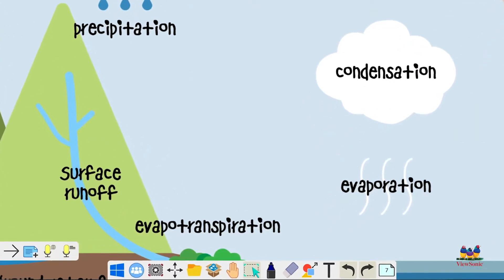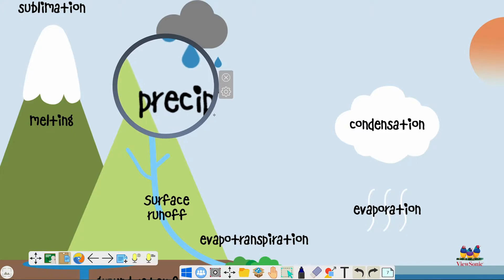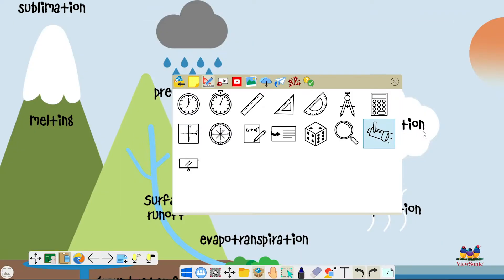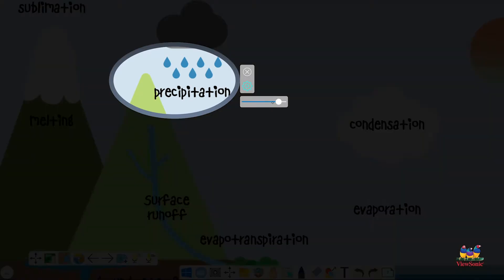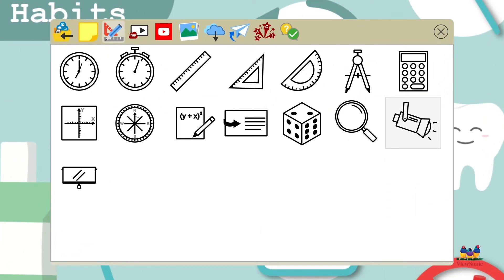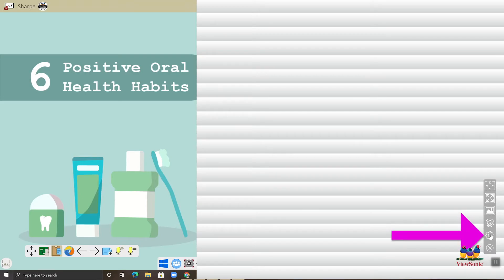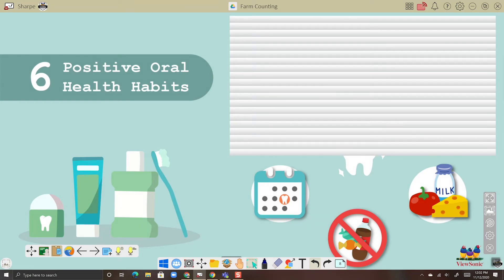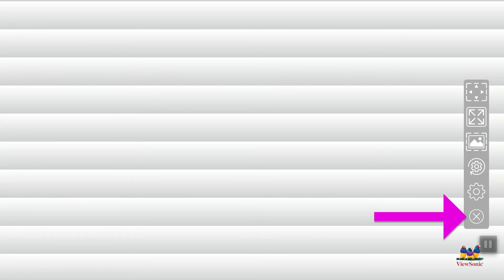myViewBoard: Presentation Tools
Get more out of your lessons with myViewBoard Presentation Tools. Zoom in and out on certain items with the Magnifying Tool, focus all attention on a specific area with the Spotlight Tool, and cover your entire presentation with the Shade Tool. Note that not all tools may be available to you if running a mobile operating system like Android or iOS.